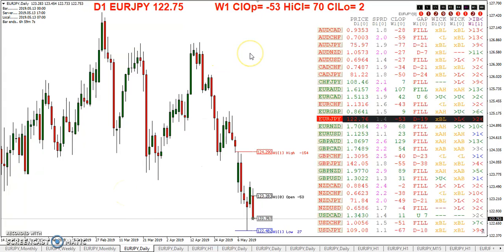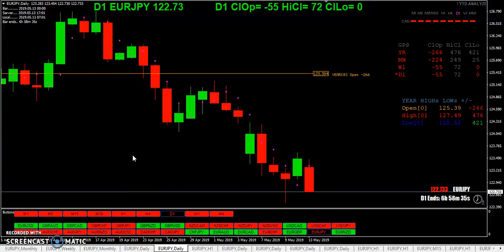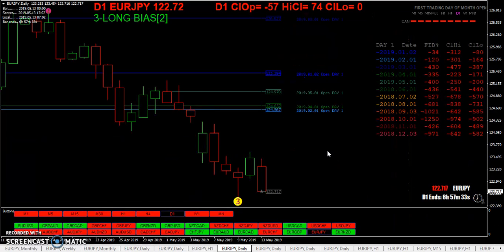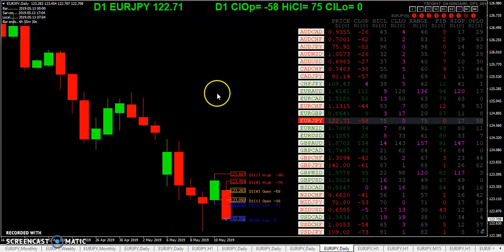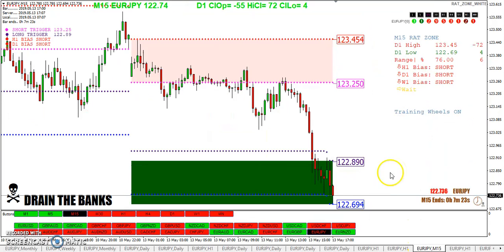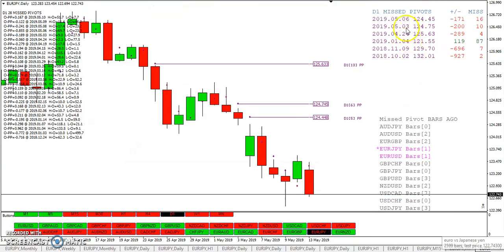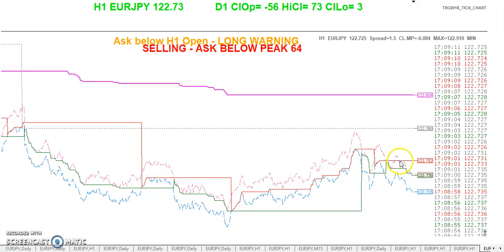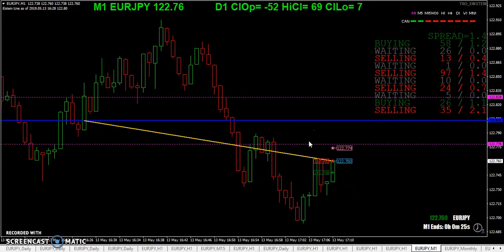20190513 TRO TRADING HORIZONTAL LINES OPENS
HORIZONTAL LINES OPENS